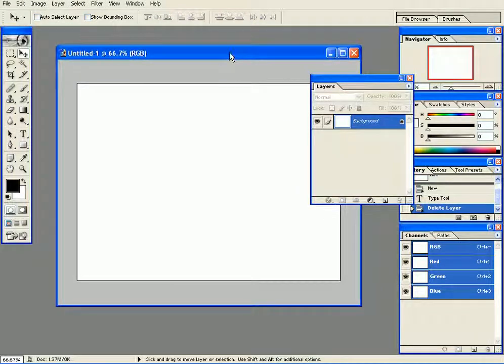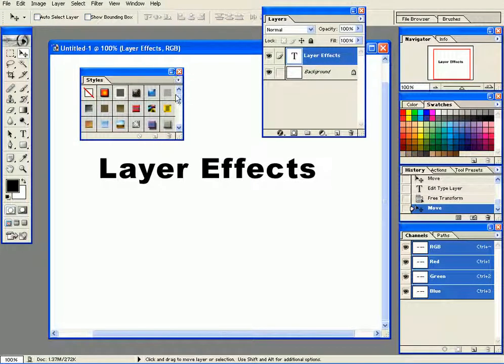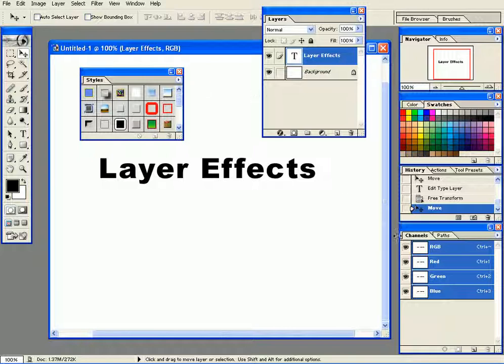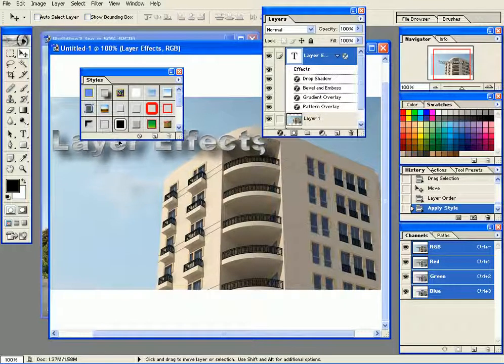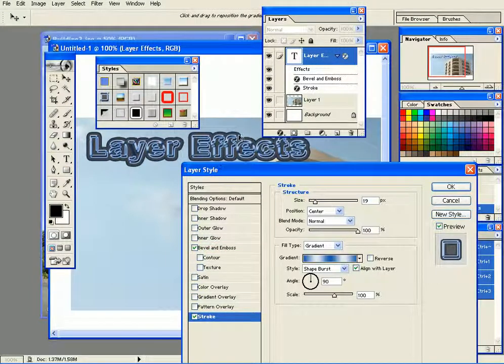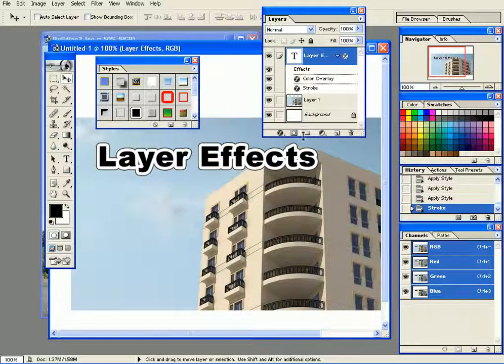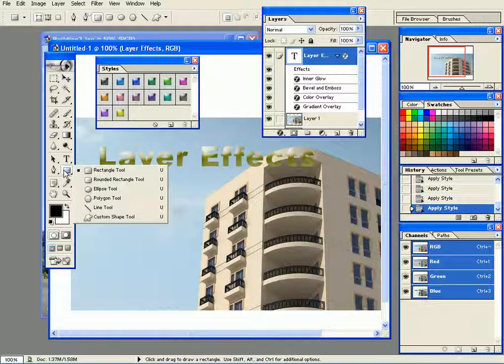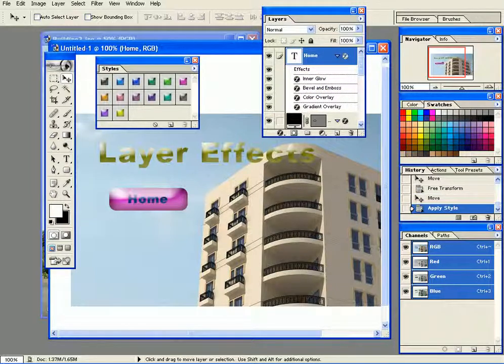Getting Started with Adobe Photoshop, Part 30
Layer effects